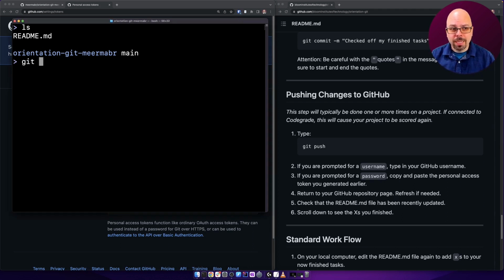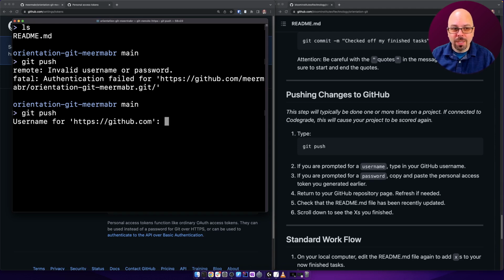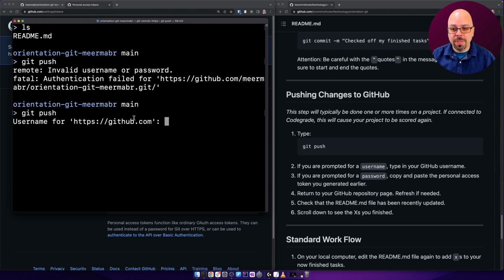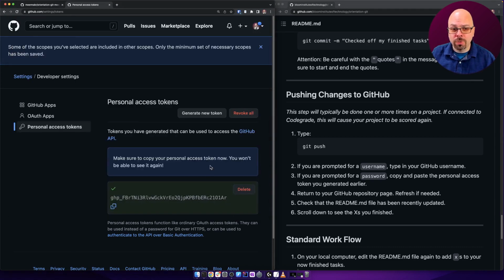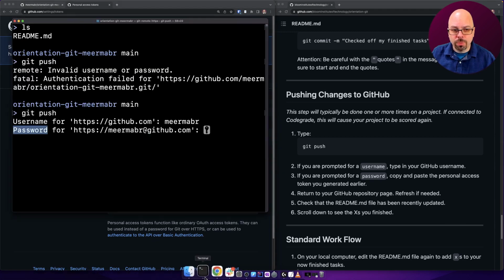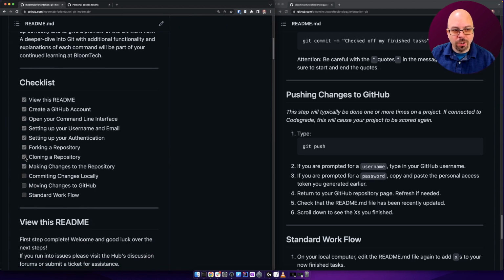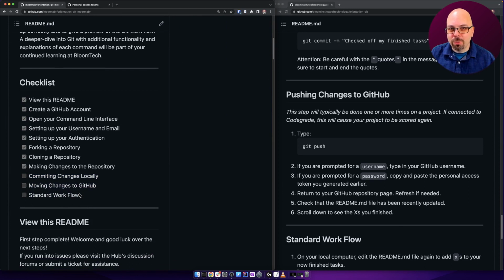Lesson 11: Push with PAT Data Science and Backend